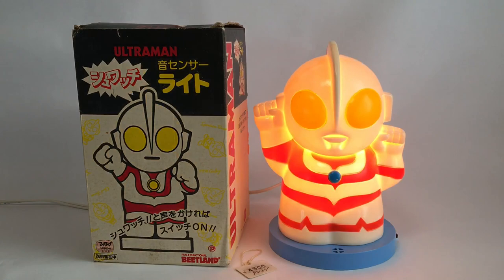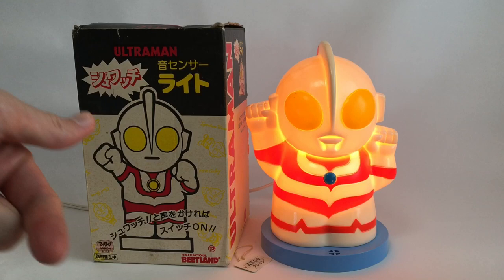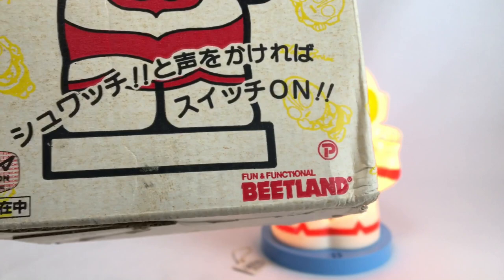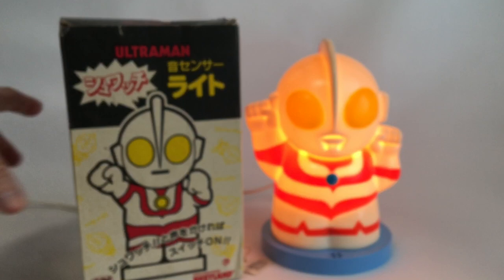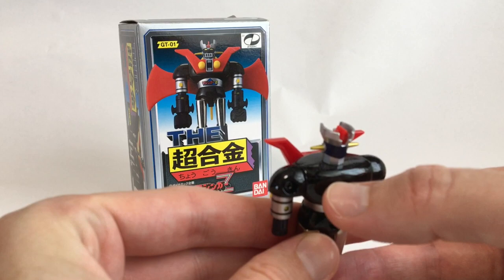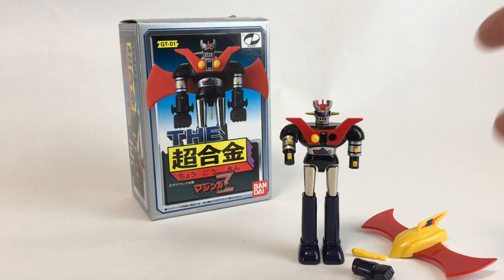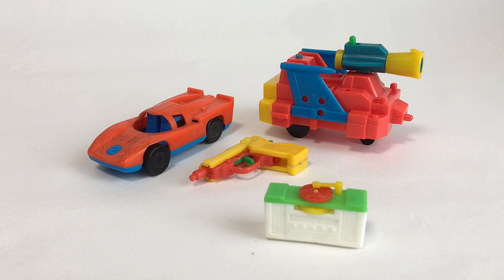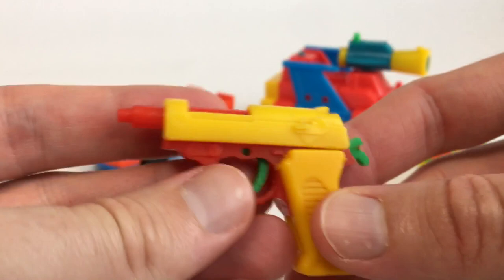I WON ALL OF THESE IN JAPANESE ONLINE AUCTIONS! SOFUBI, KESHI & MORE!! VINTAGE & RETRO TOY HAUL!!